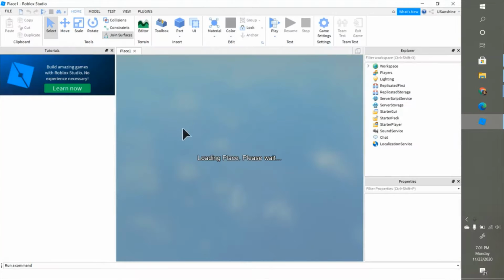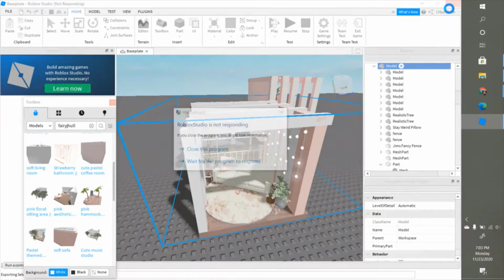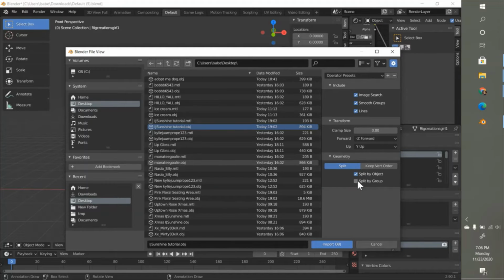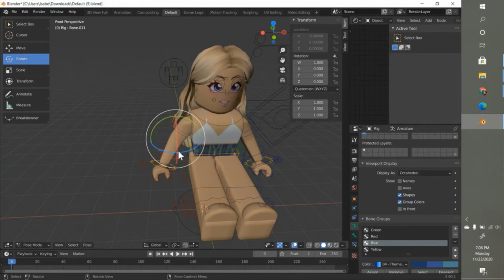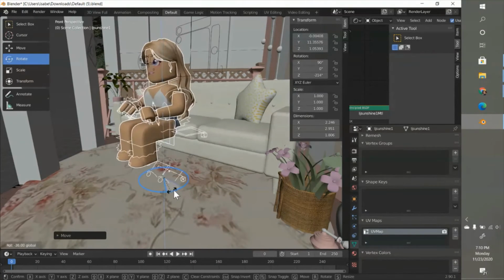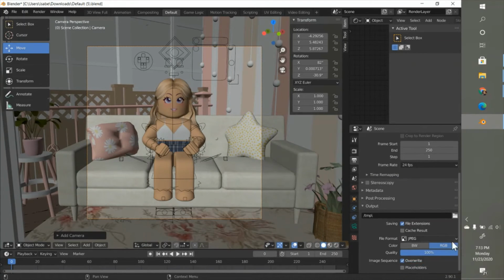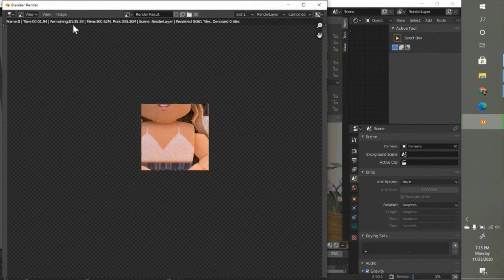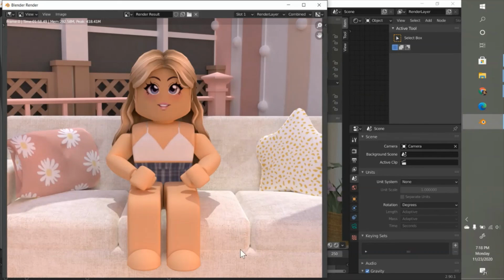How to make a gfx using Blender 2.9! || tutorial for beginners || sunshine_yt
𝕠𝕡𝕖𝕟 𝕞e

I hope you enjoyed this video. 🌞 I am currently doing a gfx giveaway so be sure to check it out.

I am also currently doing a giveaway so check that video out if you want to join.